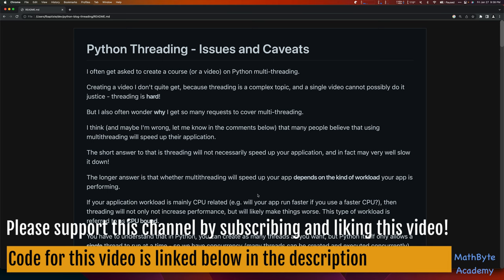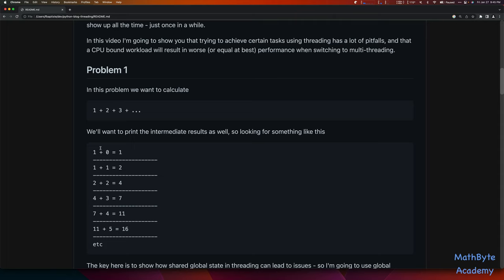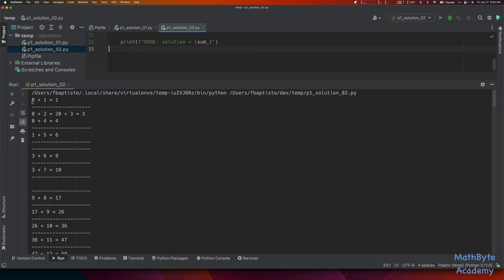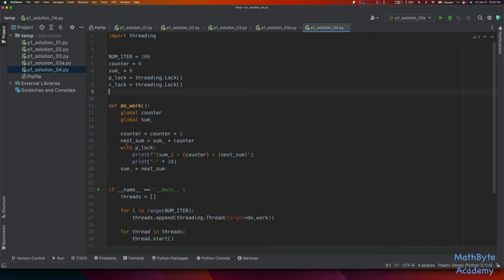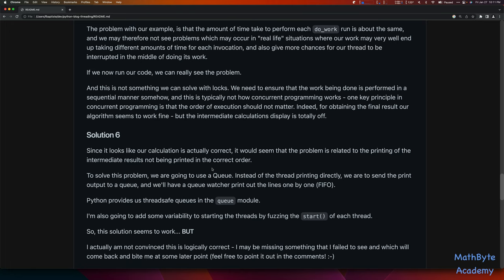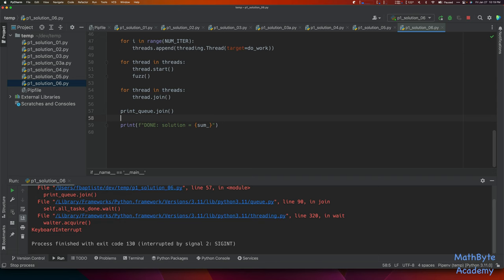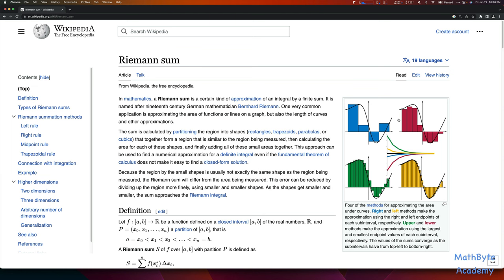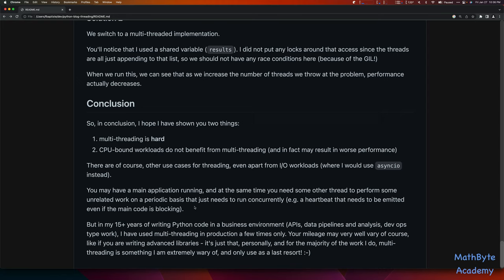Python Threading Examples - Issues and Caveats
In this video I show a couple of examples implementing some Python multithreading techniques, such as creating, starting and joining threads, daemon threads, locks, and threadsafe queues  (this is not really a tutorial on threading - that would be an entire course, but more of a demo of what can go wrong and a common misconception).
My main aim in this video is to show that multithreading (in Python) does **nothing** to improve performance in CPU bound workloads, and hopefully convince you that writing multithreaded code is not something you should just do casually as it is very easy to introduce (often invisible) bugs and is not some kind of performance improving magic bullet.